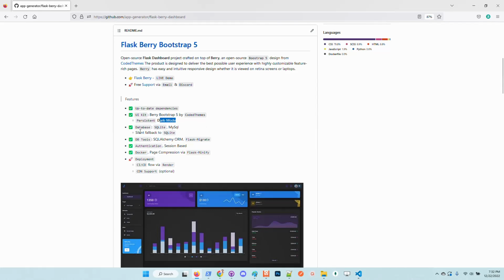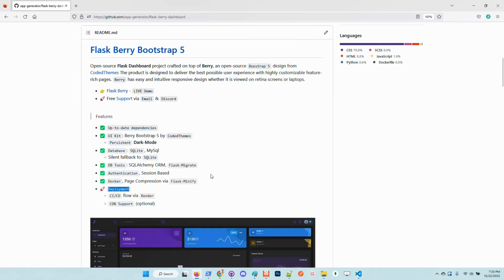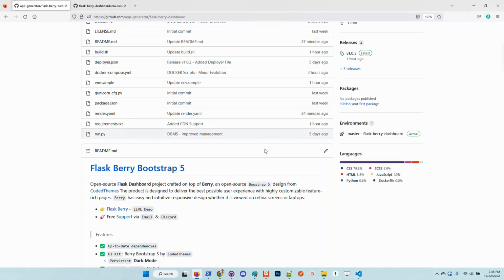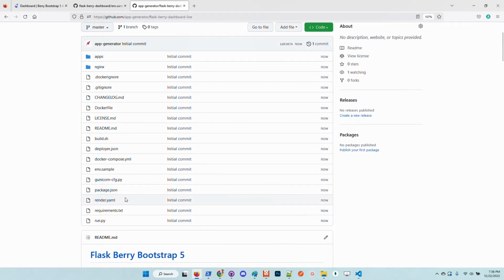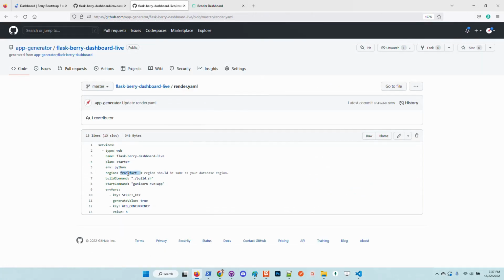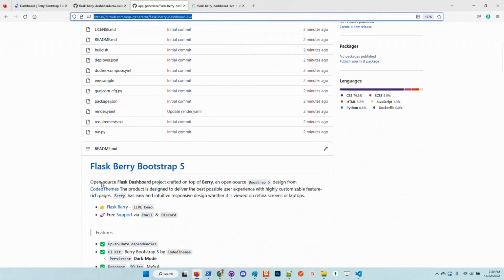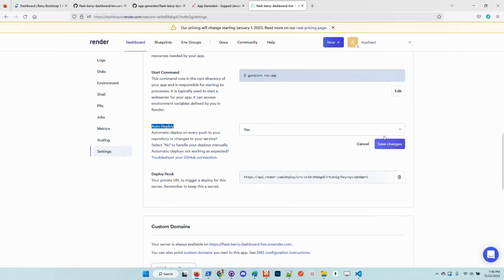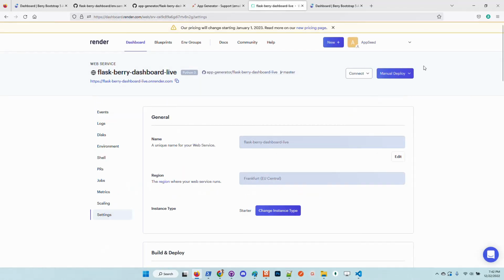Go LIVE with Flask - Berry Bootstrap 5 Design | AppSeed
This material explains how to Go LIVE with a Flask Project using Render as the deployment platform: